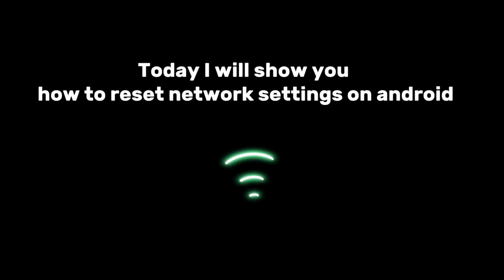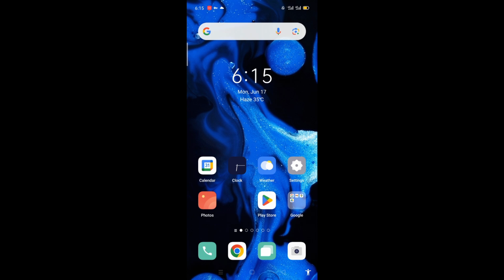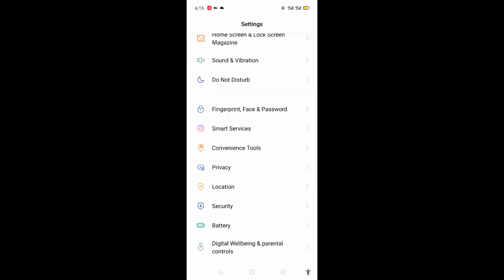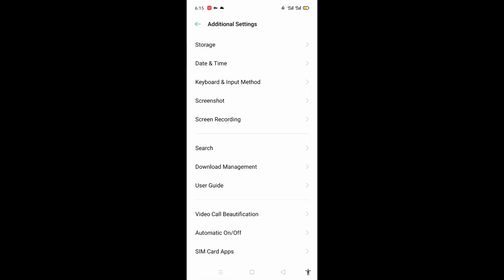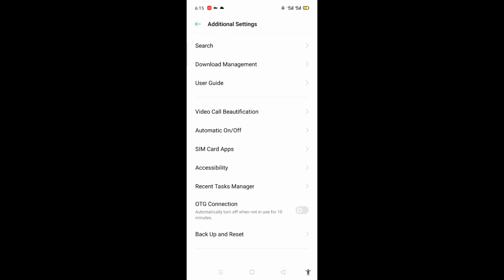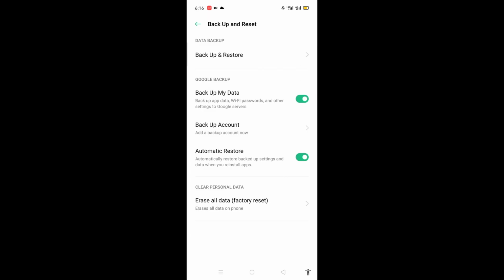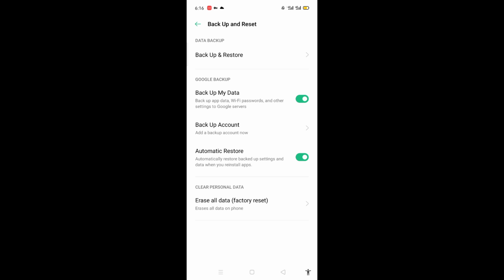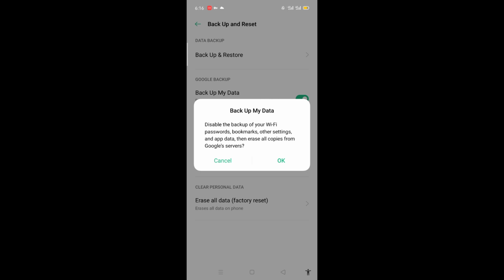How to reset network settings on android (2024)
In this video i´ll show you How to reset network settings on android. The method is very simple and clearly described in the video. follow all the steps & reset network settings on android